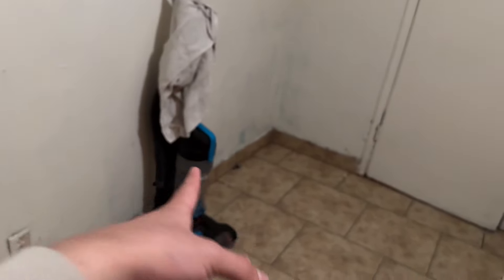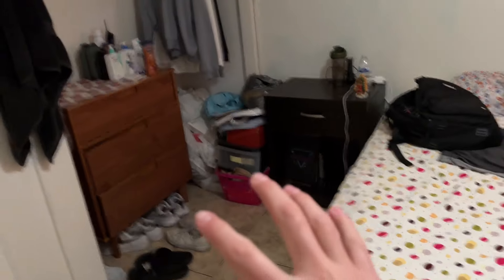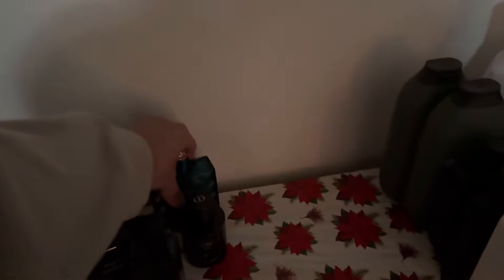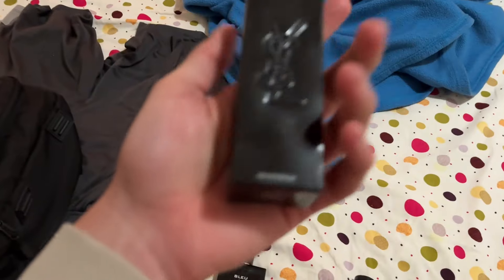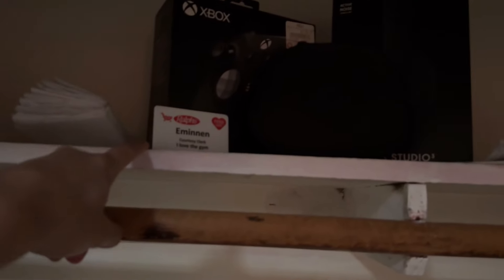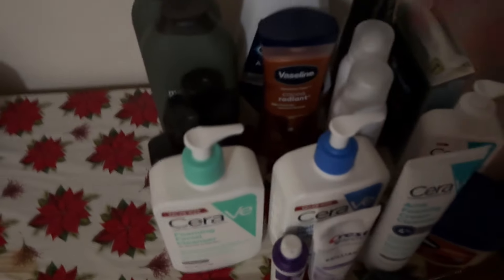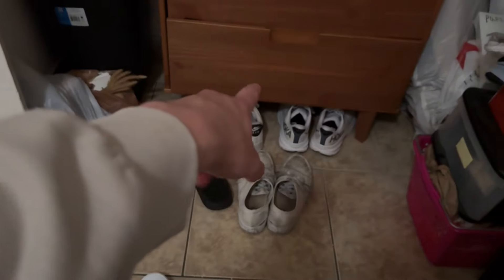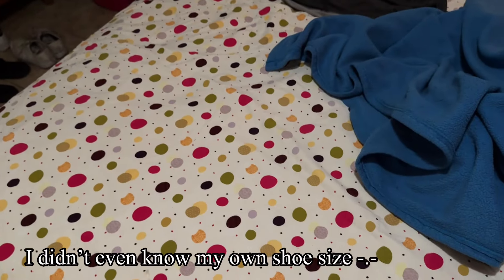Showing ma room